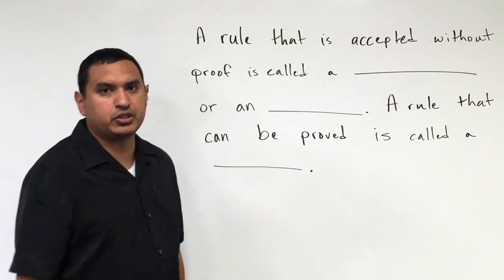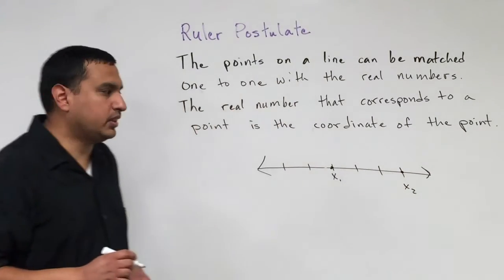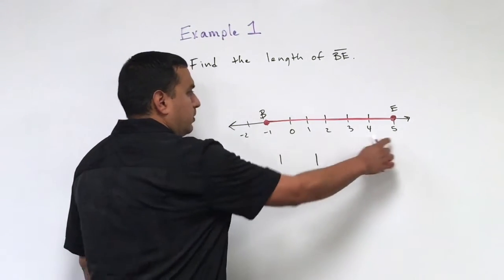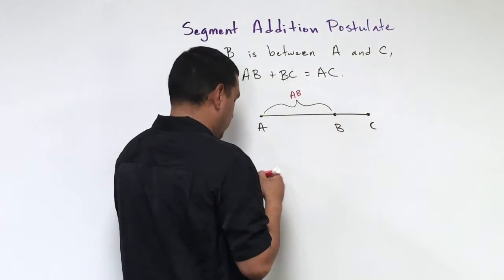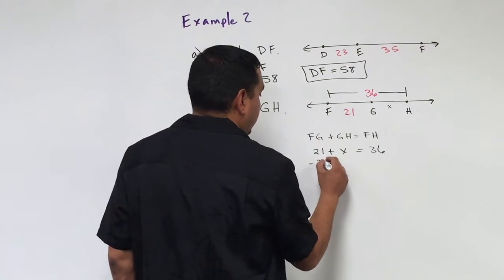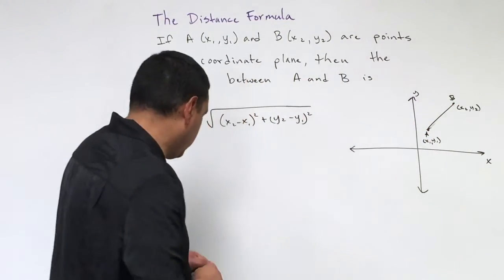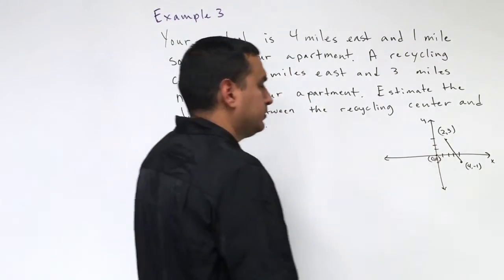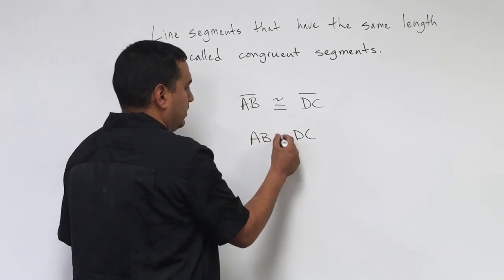1.2 Measuring and Constructing Segments pt. 1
This video is about measuring and constructing segments.